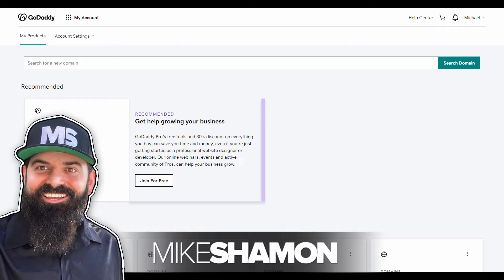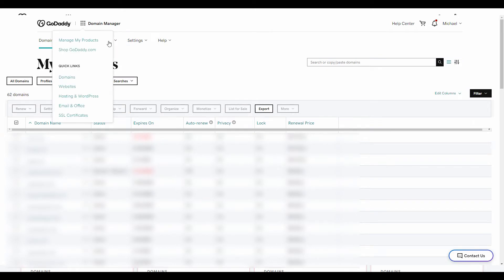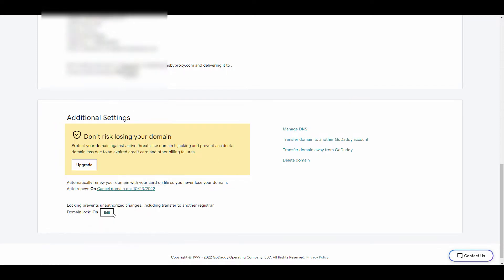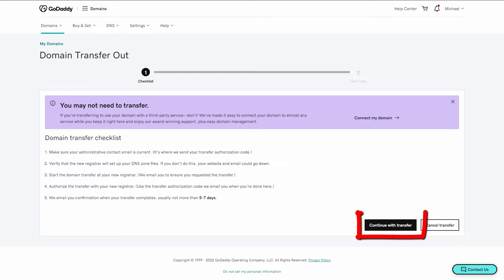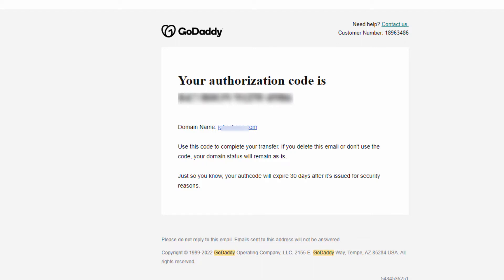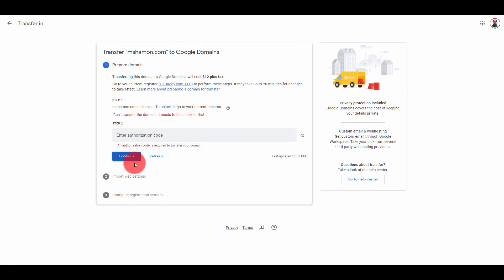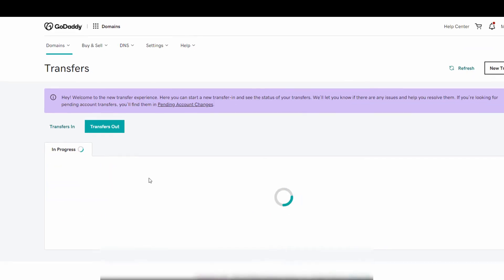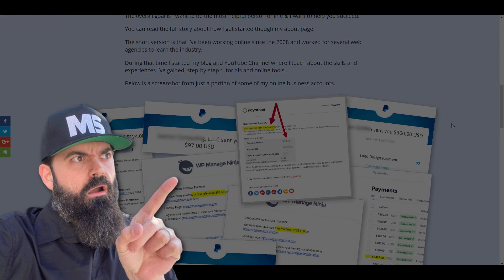How to Move or Transfer a Domain Name from GoDaddy to New Account Host (Google Domains)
In this video I go over how to transfer a domain name from GoDaddy to Google Domains. This is a simple and easy process.

You want to make sure that your domain name is ready to be moved, so it must be unlocked.

Once unlocked you'll have the authorization code.

Pass the code along to the new host and follow the steps at your registrar.

Make sure to confirm the transfer on the backend of your account to speed up the delivery process to minutes when transferred to new host, Google Domains